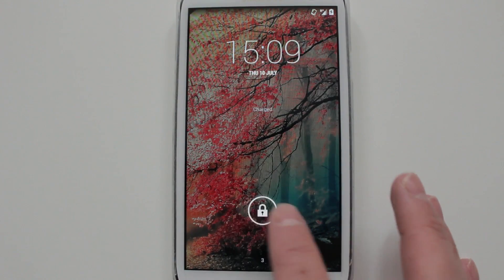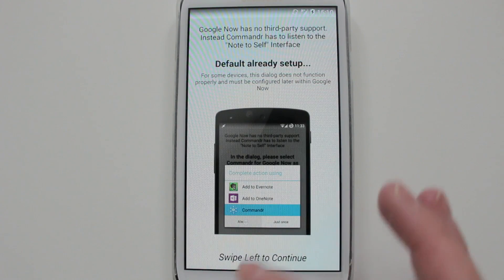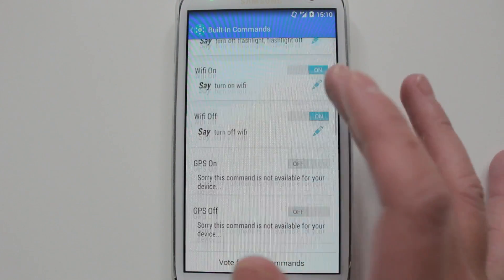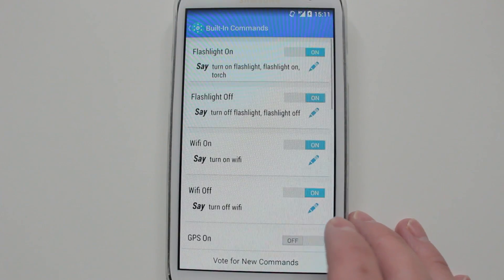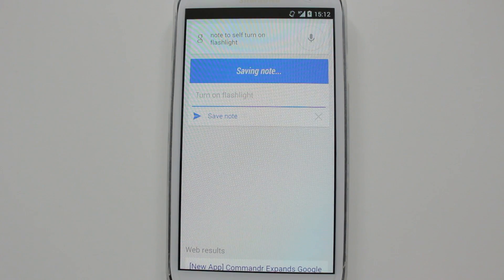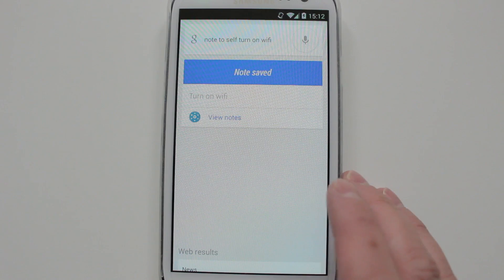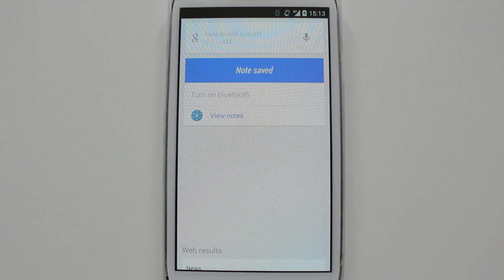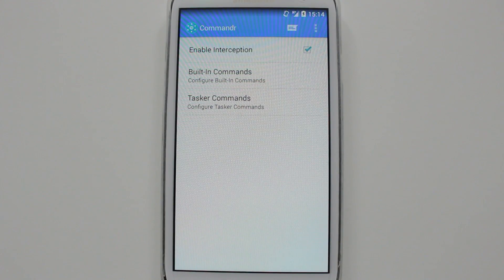Commandr - Add commands to Google Now, no root required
This is a very useful app for you google now lovers, toggle wifi,GPS,bluetooth just by saying a few words. Totally hands free experience!. It gets better this app integrates with tasker giving you endless options.Enjoy.